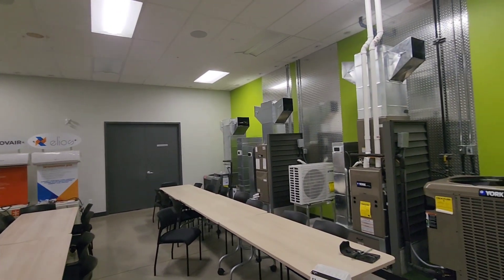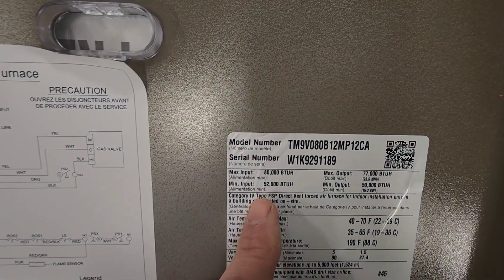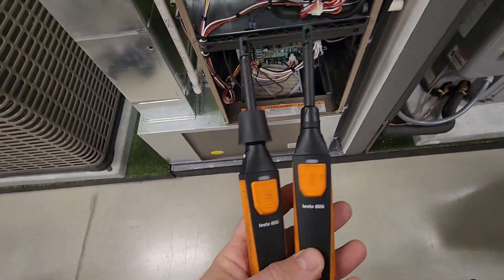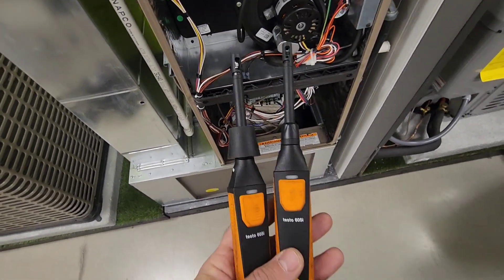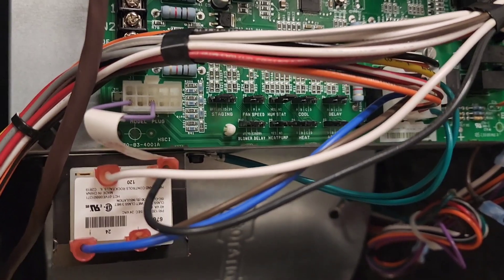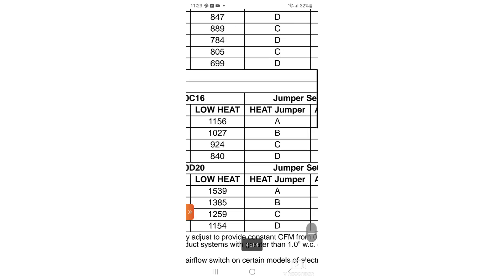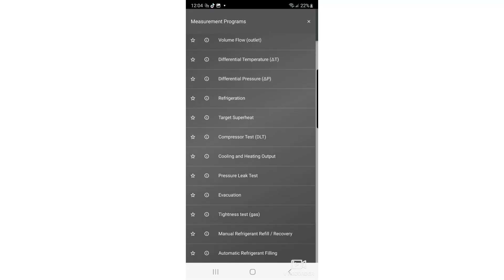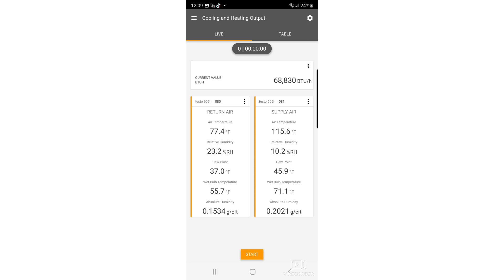How To Check Furnace Actual Capacity vs. Rated Capacity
Checking actual furnace capacity can help determine how well the furnace is actually performing as compared to its the rated capacity.  This is a simple test that can be performed relatively quick with the right tools and every HVAC/furnace technician should be aware of its value.  In this video we utilized two Testo 605i smart probers in conjunction with the Testo Smart app.  One major component needed is airflow, you must measure the air flow or look it up in the furnace airflow tables as we did in this video and enter it into the app.